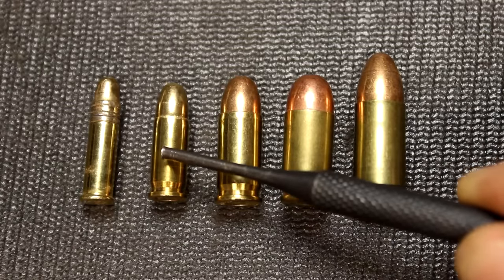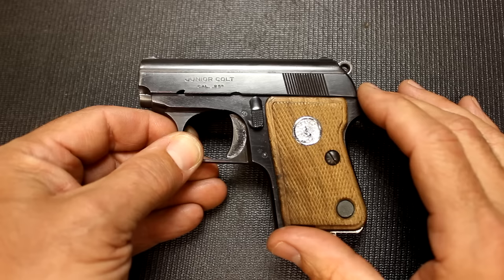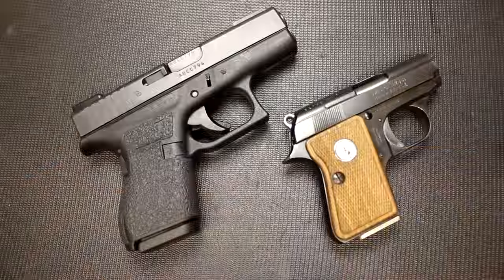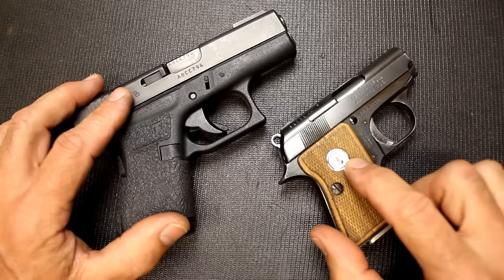Colt Junior 25 ACP Pistol Mighty Mouse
Fun Gun Reviews Presents: The Colt Junior 25 ACP pistol or "Mighty Mouse". Made from 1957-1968 by Astra in Spain and then Colt took up manufacturing in 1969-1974. A high quality little pocket pistol and another installment in the Mouse Gun series.